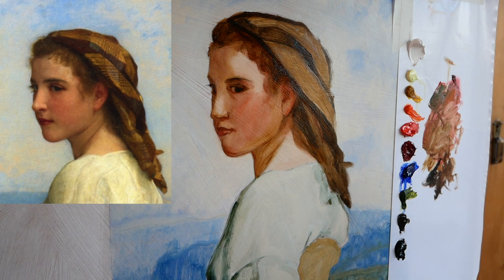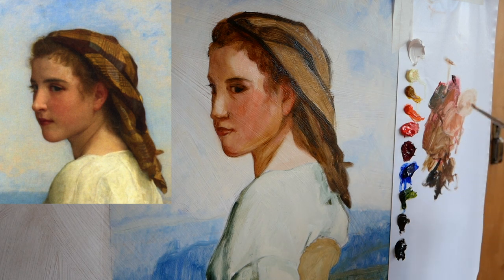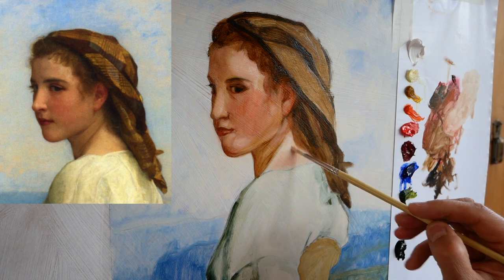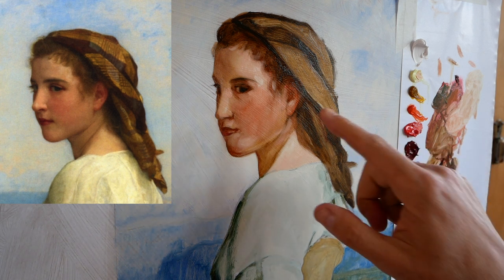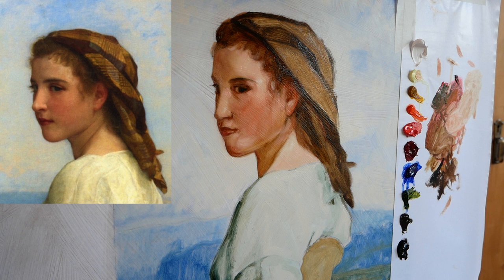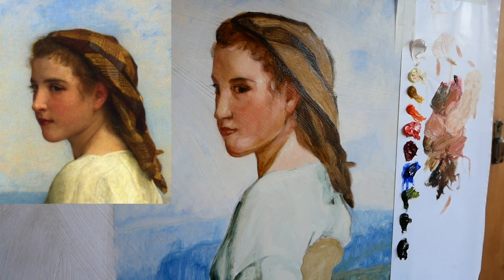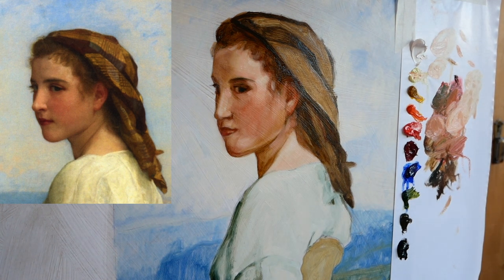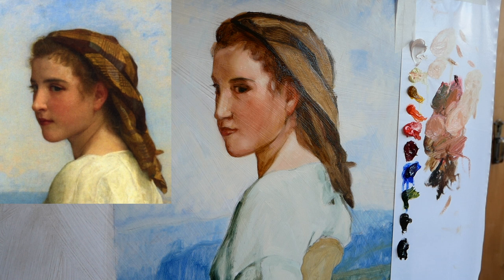Bouguereau's Gleaner 1st glaze part 2